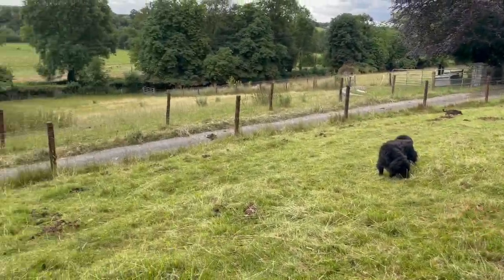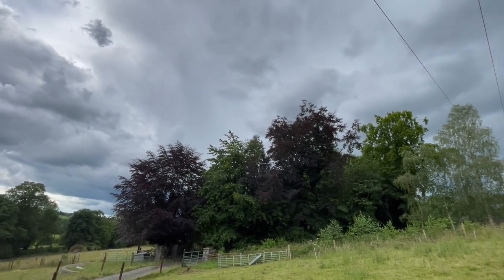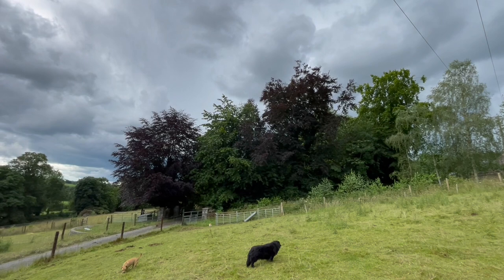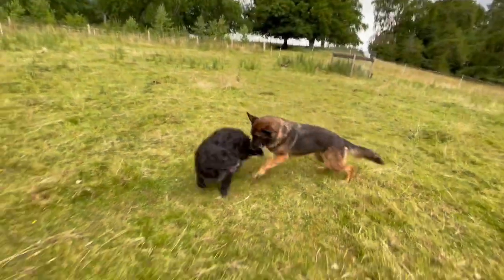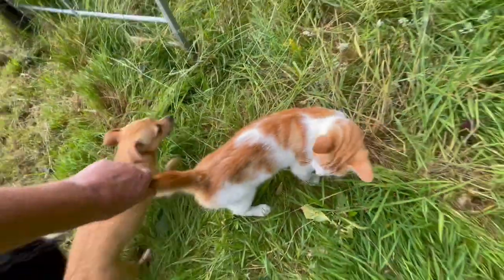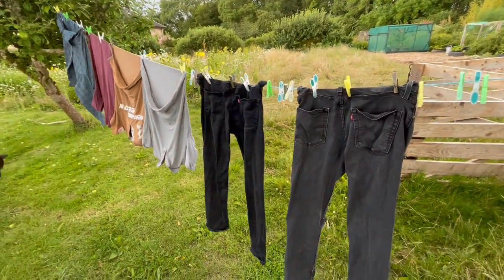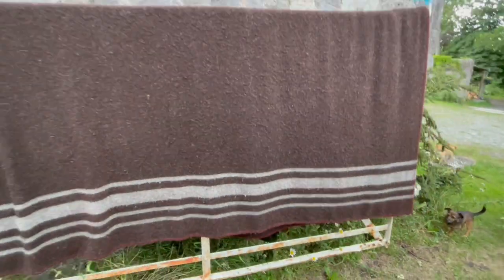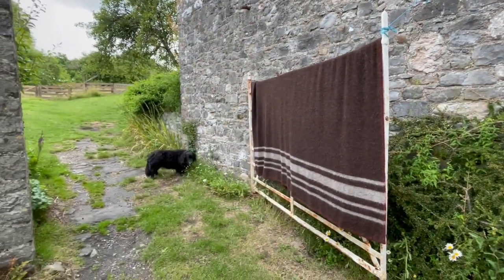Butterflies & bees as I race approaching thunderstorm to finish jobs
An abundance of bees & butterflies buzzing and fluttering about as I move horses fencing. I only managed to film a few as most would fly away as I approached. As storm approached I suddenly remembered my laundry. I also show you my queen sized Zwartbles sheep’s wool blanket.